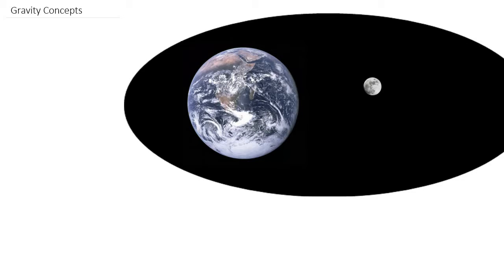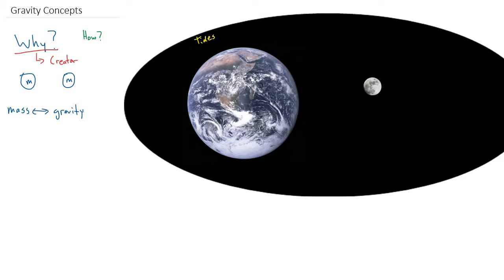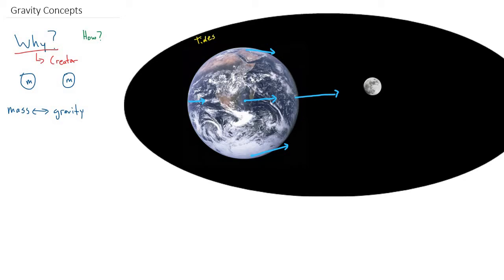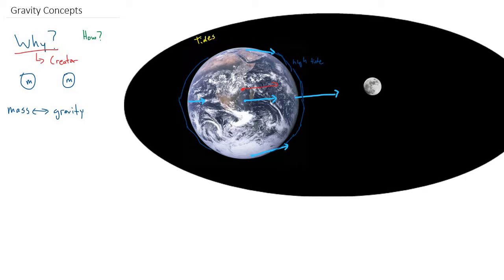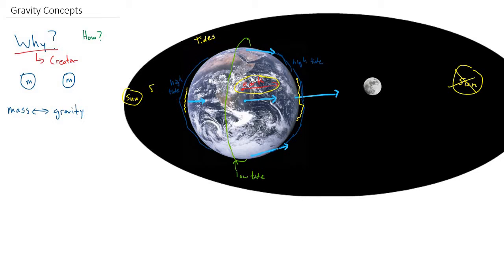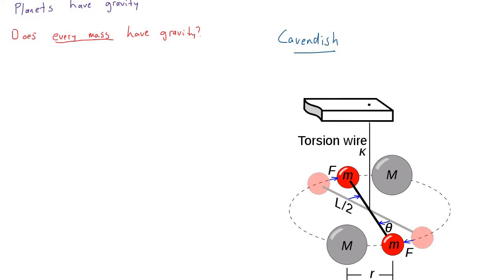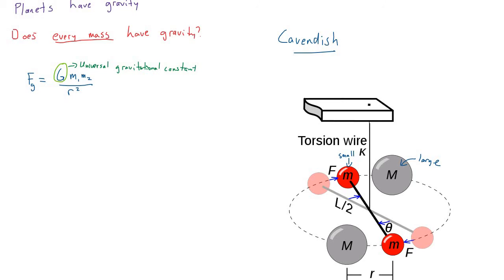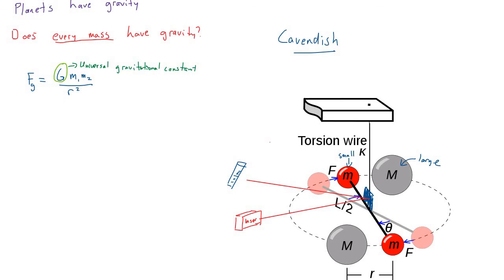Gravity Concepts, Tides, Cavendish